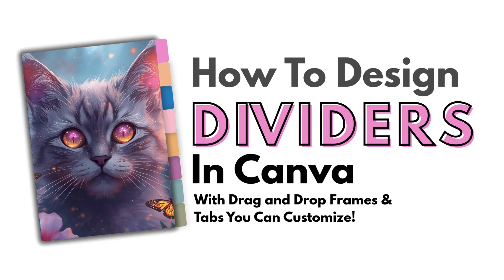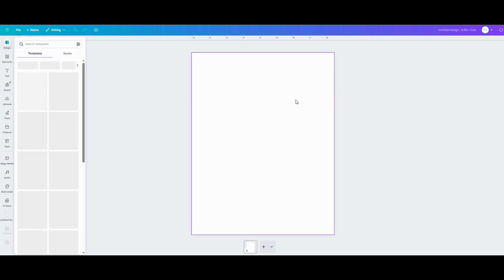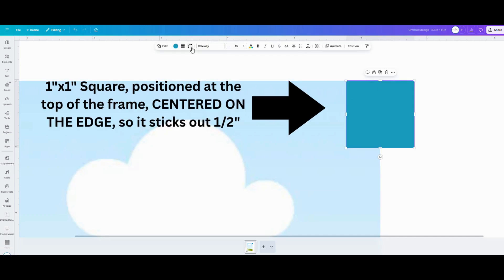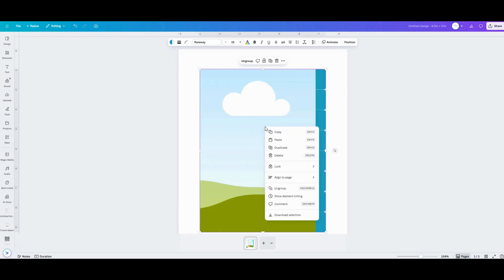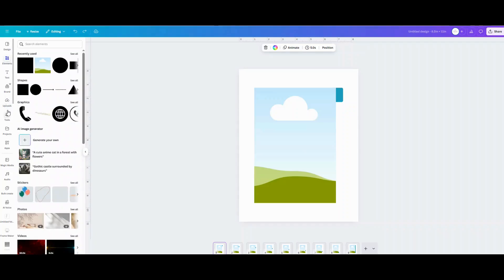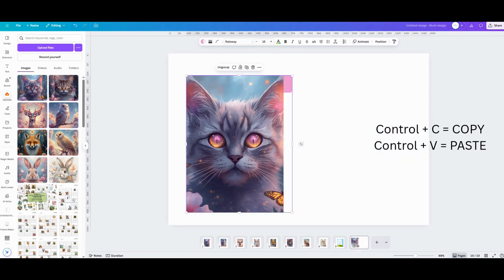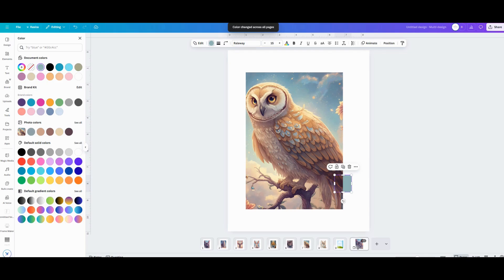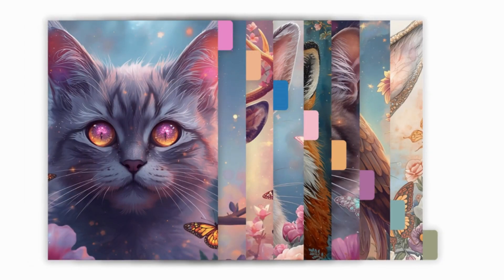How to Make Printable Dividers in Canva | Beginner Tutorial for Planners Journals & Digital Products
Learn how to make your own printable dividers in Canva in this step-by-step tutorial — perfect for beginners and crafters who want to design beautiful dividers for planners, journals, notebooks, and scrapbooks. This Canva tutorial also helps if you’re a digital product seller looking for new ideas to create and sell online.

In this video, I’ll walk you through the entire process of designing planner dividers from scratch in Canva, including:

Setting up your page size and frames

Creating custom divider tabs that line up perfectly

Adding digital papers and coordinating tab colors

Grouping and organizing your divider set for easy use

Exporting your dividers as printable PNG files

✨ FREE BONUS: Want to follow along with the same designs I use in this video? I’ve included a link to grab a free copy of 12 magical animal digital papers — gorgeous, nature-inspired designs you can use for this project or any other craft and design projects you’re working on. Watch the video to scan the QR code to grab them,

This tutorial is perfect if you’re interested in:

Canva beginner tutorials

DIY planner dividers

How to make digital downloads in Canva

Ideas for selling printables on Etsy or your shop

Planner and journal accessories you can design yourself

Scrapbook and craft projects with Canva

Whether you’re a beginner just learning Canva or an advanced crafter looking for new inspiration, you’ll come away from this video with everything you need to design and print your own custom divider sets.

🔗 Don’t miss your free digital papers! Watch the video and check the description for the link.